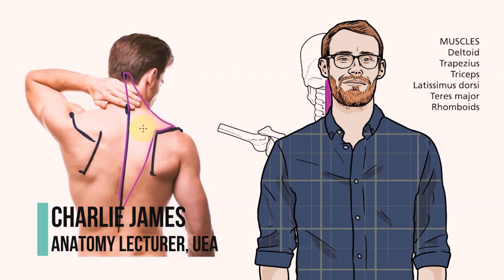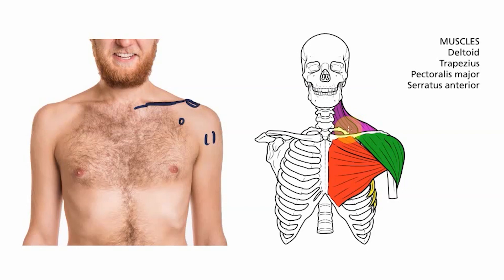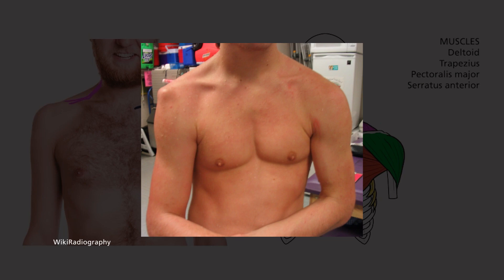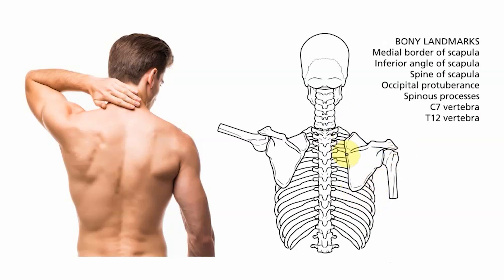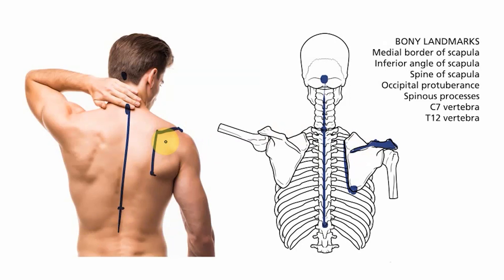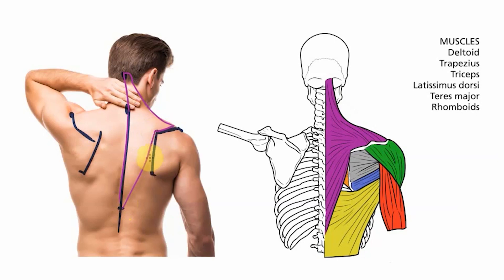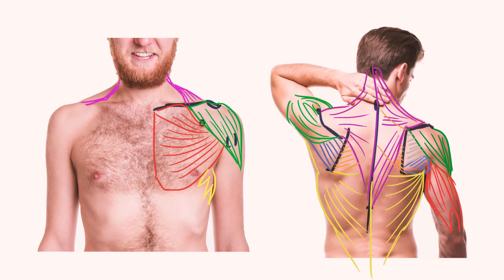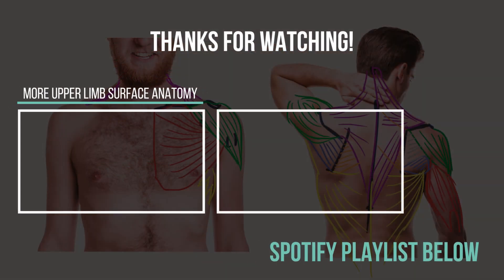ANARTOMY - The Chest, Shoulder and Back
In this video, I'll look at how we can apply our knowledge of the upper limb to draw out the muscles of the chest, shoulder and back.

Cheers!